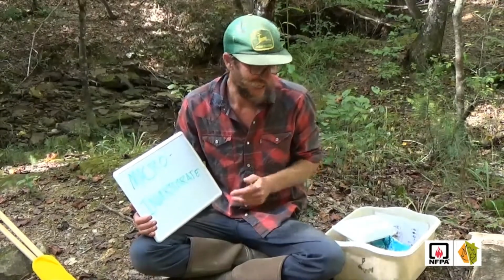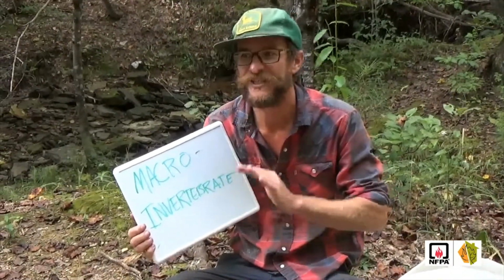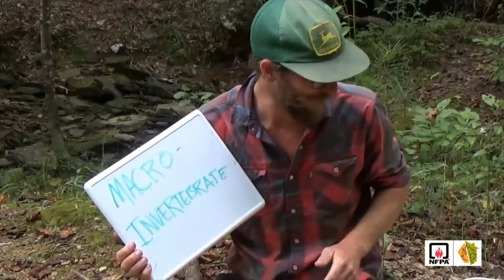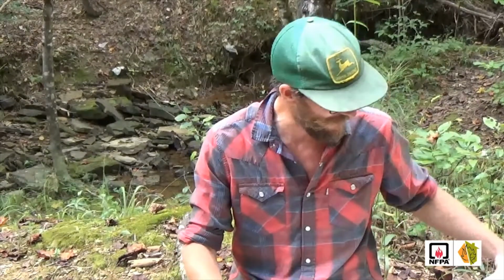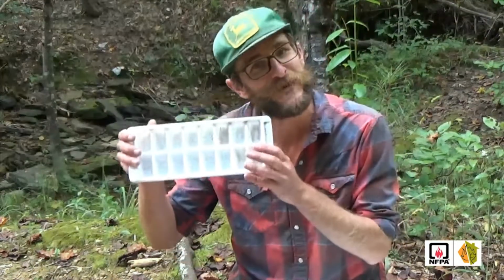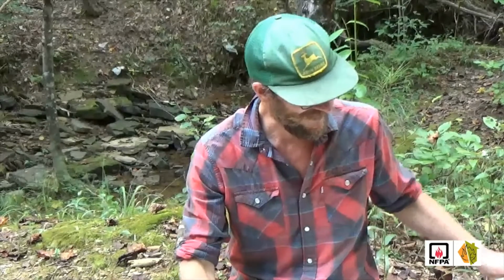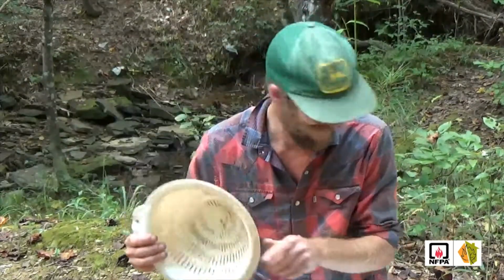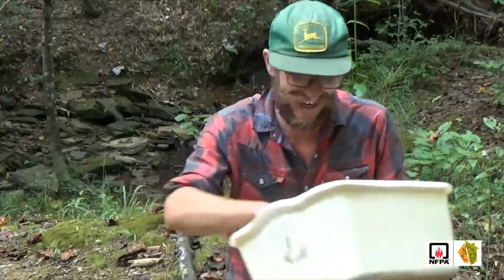What's in the Water?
Learn about life in Alabama's lakes, ponds, streams, and rivers with Andrew Shay.